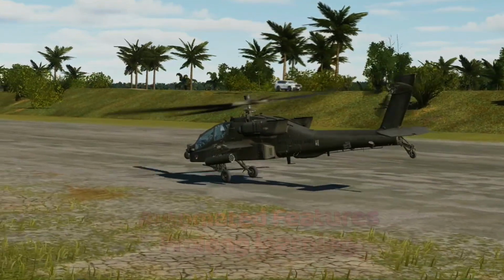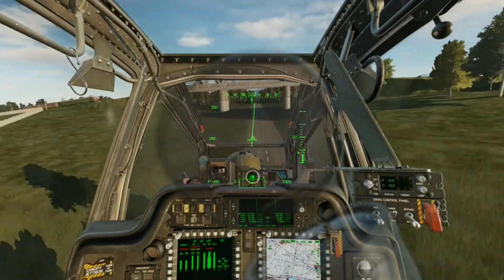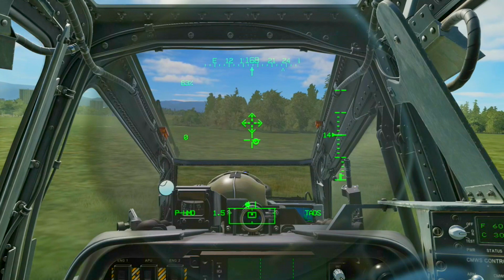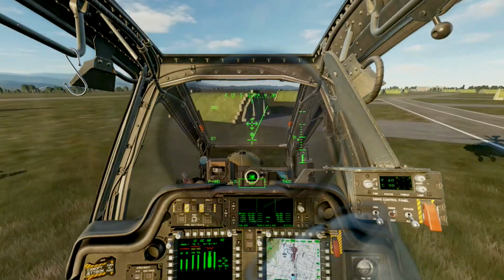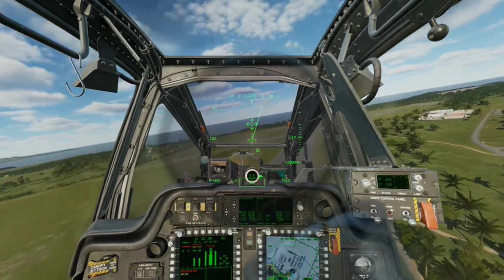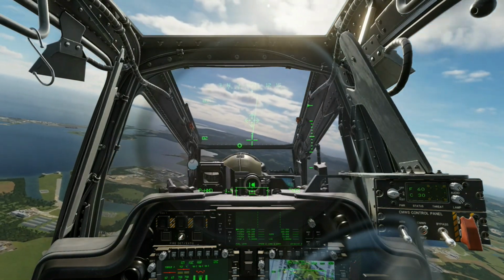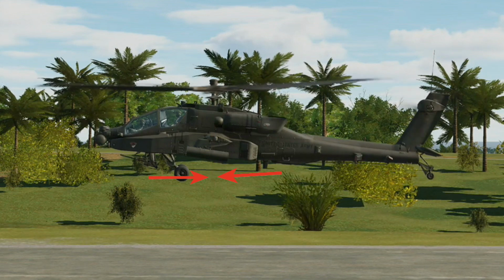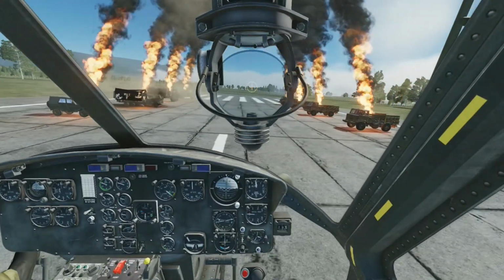DCS Apache & UH1 Huey Un-Tethered MSFS XPLANE Mike Mas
This film was produced by Mike as with four decades of model & Military helicopter design. The film discusses the rules for becoming a proficient Helicopter pilot and also outlines two design errors which make the Apache challenging to fly.

This YouTube channel and film is Non-Sponsored and created solely to help helicopter pilots and further the advancement of simulator models - Enjoy!